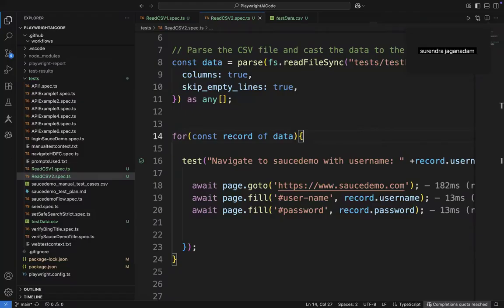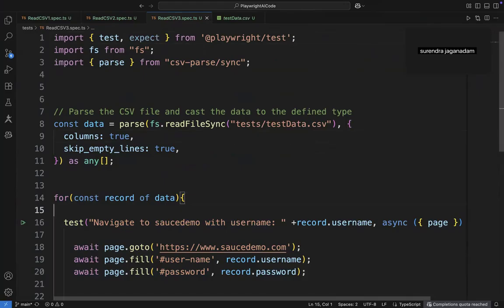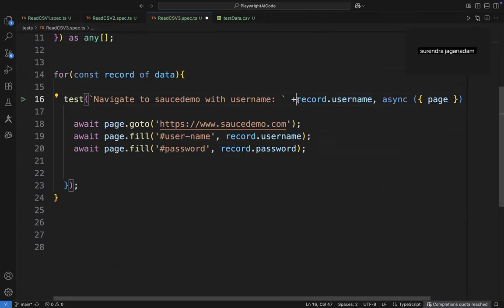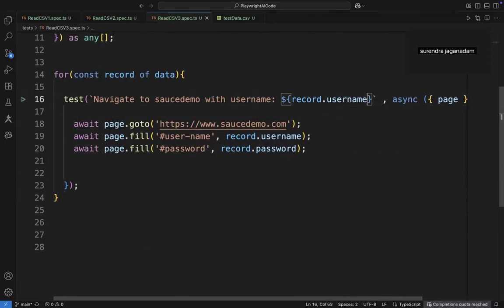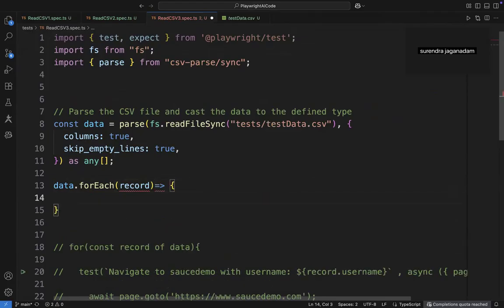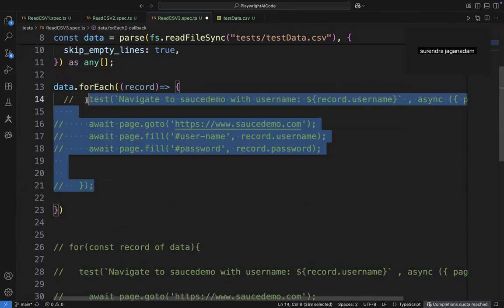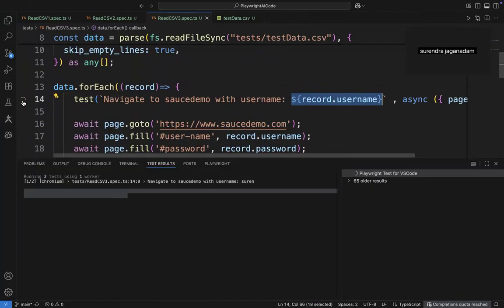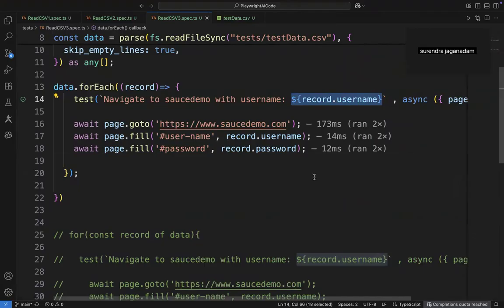Building a Robust Data-Driven Framework in Playwright with CSV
We’re wrapping up our deep dive into Data Driven Testing (DDT)! In this Part 3 finale, we focus on refining our implementation, handling complex CSV structures, and ensuring our Playwright framework is production-ready.

Learn how to handle common real-world challenges like empty rows, special characters, and large datasets to keep your automation suite running smoothly.

In this video, we cover: ✅ Advanced CSV parsing techniques in Playwright. ✅ Handling edge cases: empty fields, delimiters, and data types. ✅ Refactoring your code for better maintainability and readability. ✅ Finalizing the Data-Driven architecture for your framework. ✅ Tips for debugging data-related test failures.

By the end of this three-part series, you'll have a fully functional, professional-grade CSV data integration for your Playwright tests!

💬 Now that you've mastered CSV, would you like to see a series on Excel or Database integration next?